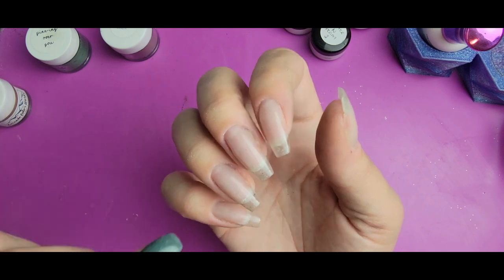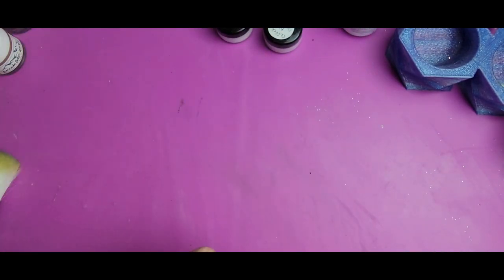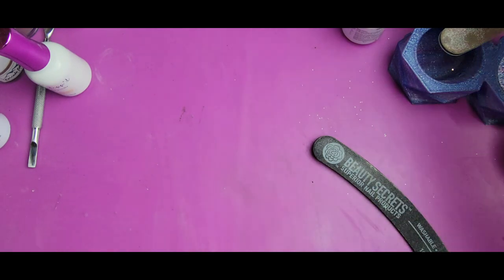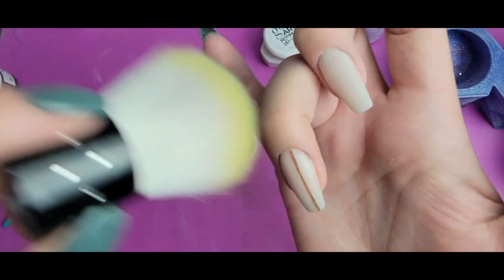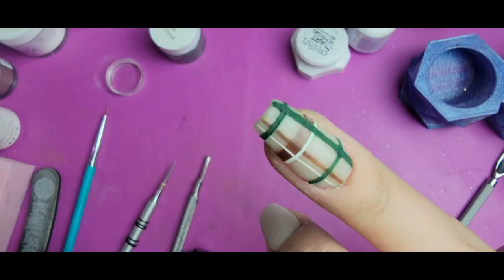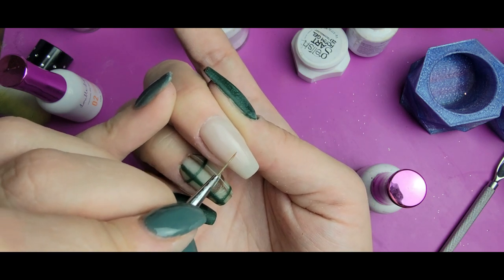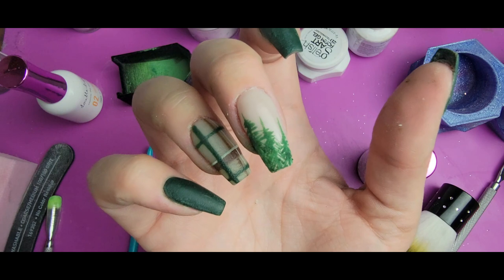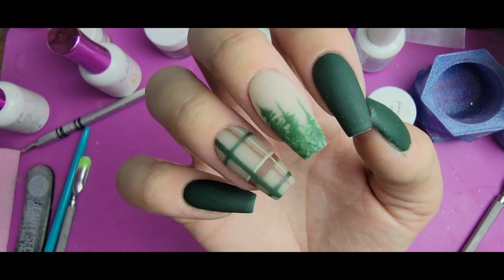Woodsy Winter Nail Design ~ Dip Powder Trees and Plaid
In this video I channel my inner Bob Ross for a woodsy design. Thank you all so very much.

Double Dipp'd Dip Powder:
Melissasmanis15

*** Links ***

*On My Left Hand: Laurel by Revel Nail

*Dip Liquids, Gel Liquids, Dip Powders - Pining Over You and Take My Money:

*Nail Detail Brushes:

* 100/180 Banana file

* UV lamp

***About Me***